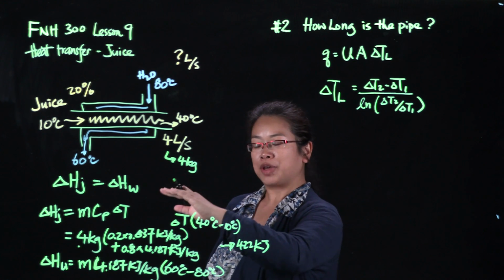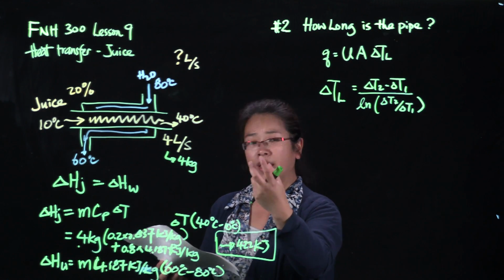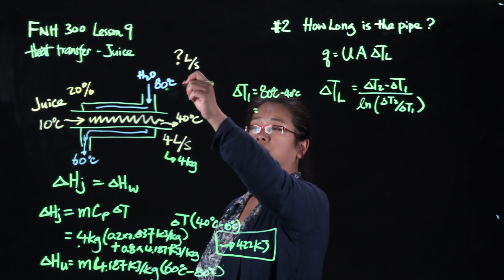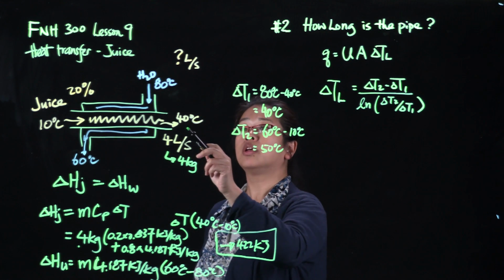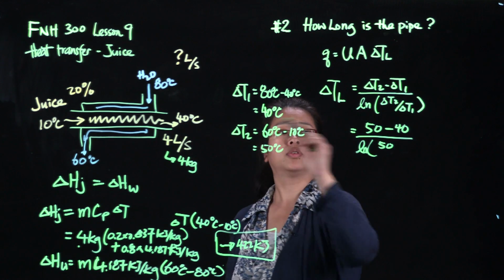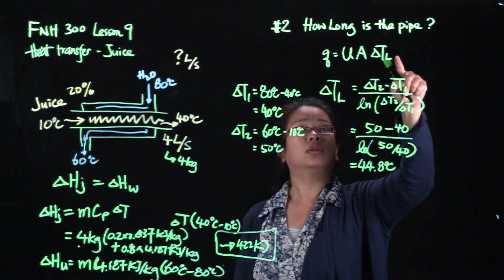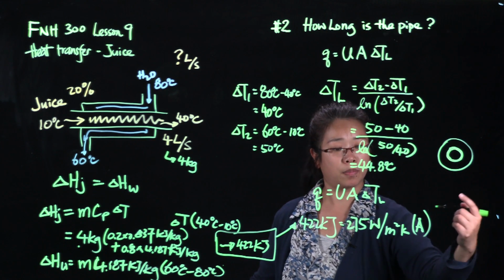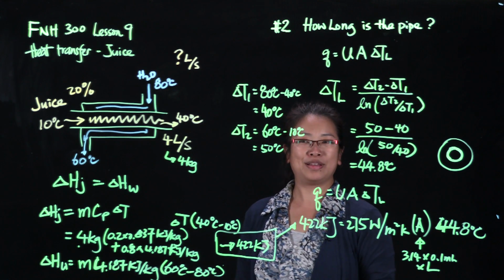FNH300 Lesson 09 Heat Transfer Part 2